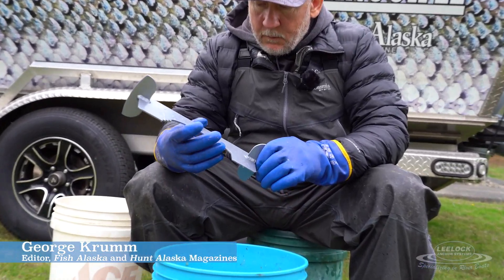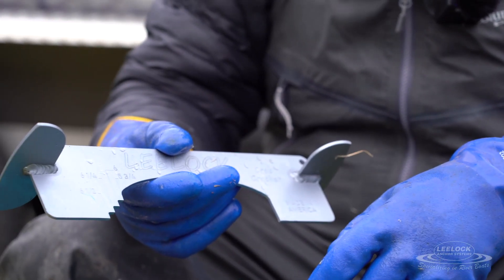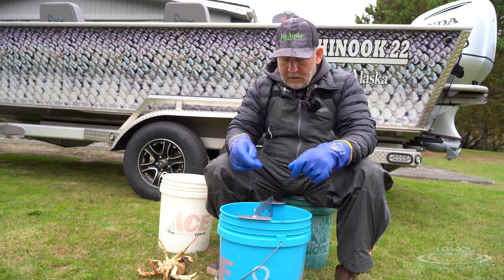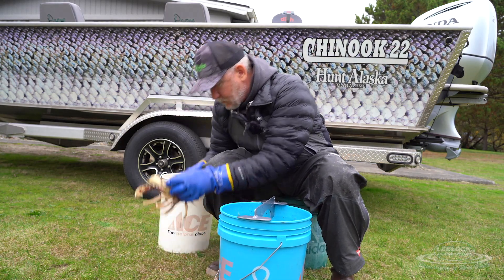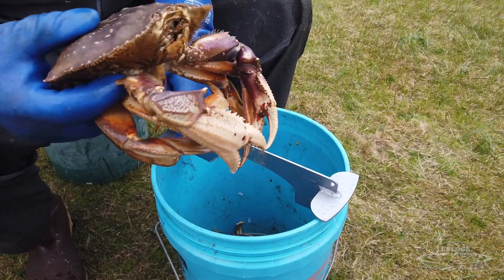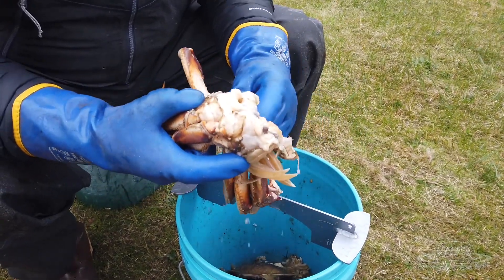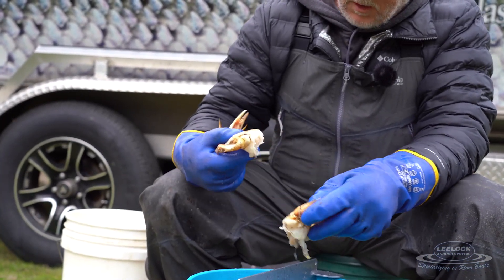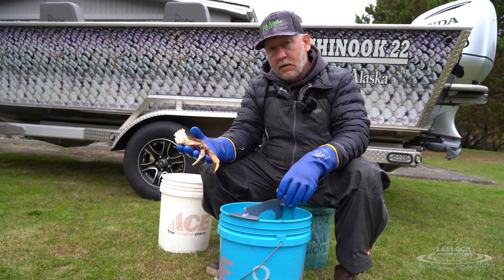Leelock crab cracker short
Cleaning crab with the Leelock Crab Cracker